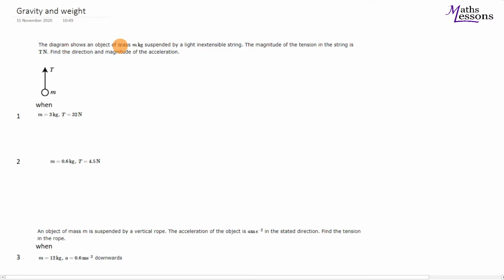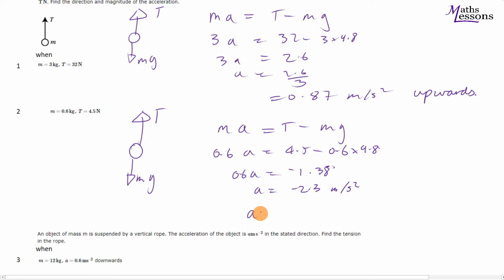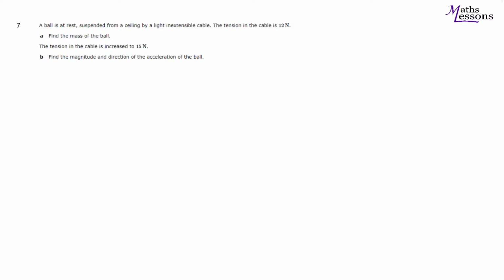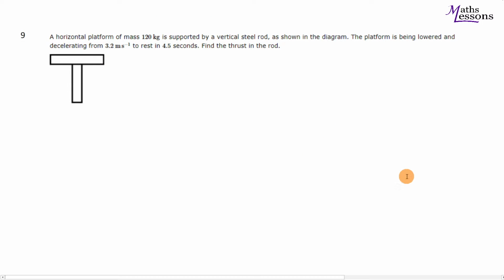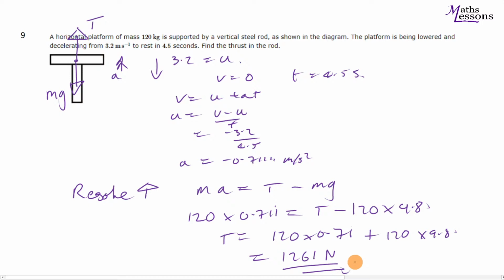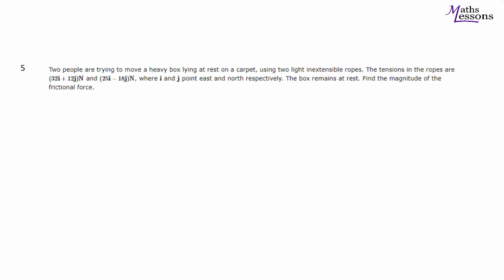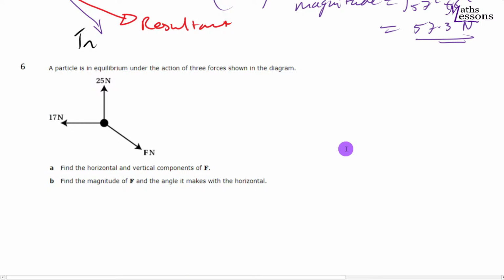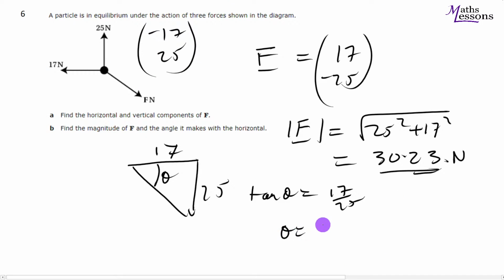A level Maths workshop - Mechanics resultant forces.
Mechanics revision Course.

Today covers the basics of resultant forces
at 8:08 should be -4j
at 8:30 should be 6i-4j I misread my zero's on both of these